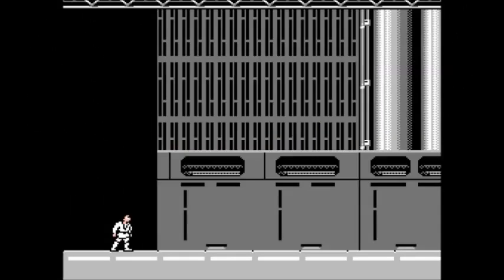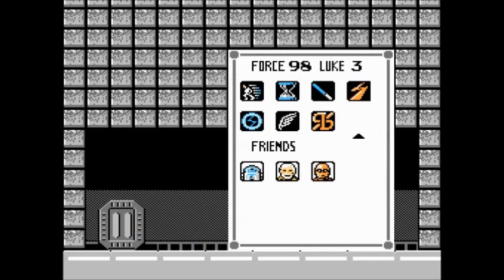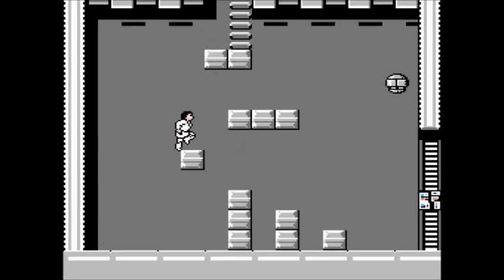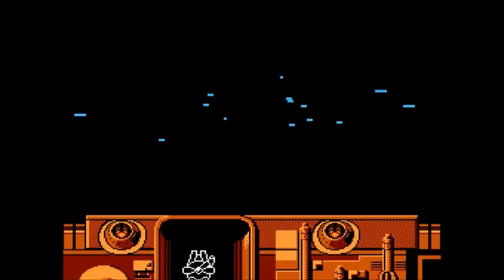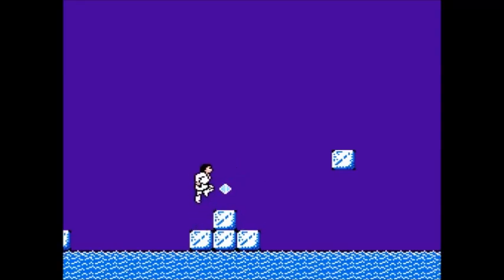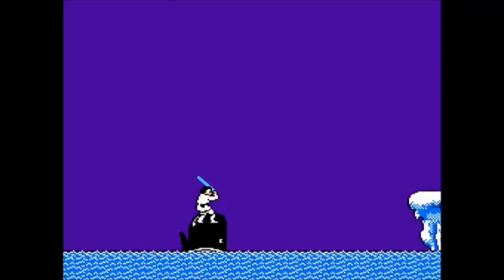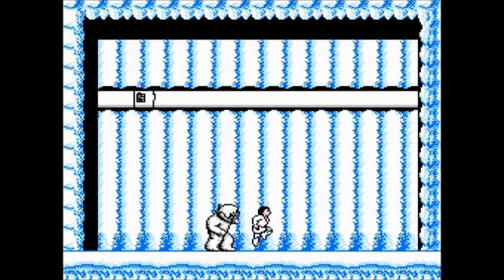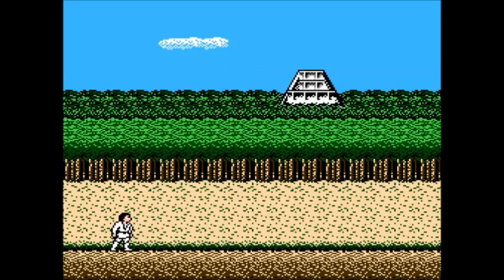Let's Play Every Star Wars Game. Ever. - Ep. 10 (Star Wars, 1987) (Part 2 of 3)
My quest to play every Star Wars game continues as I progress through the first Star Wars platformer, the 1987 Namco game "Star Wars" for the Famicom.